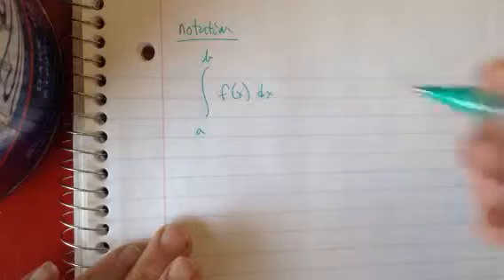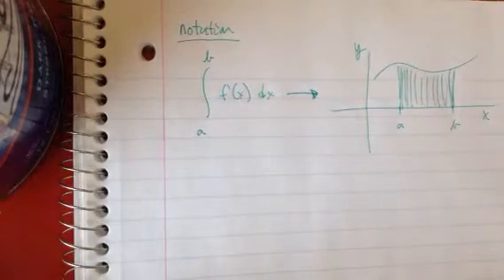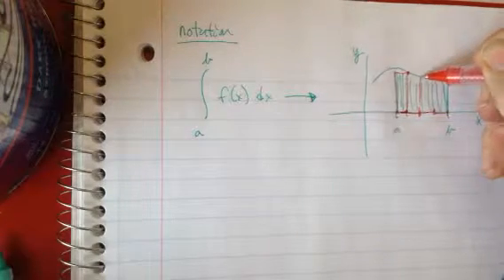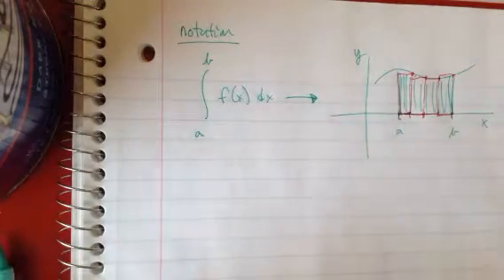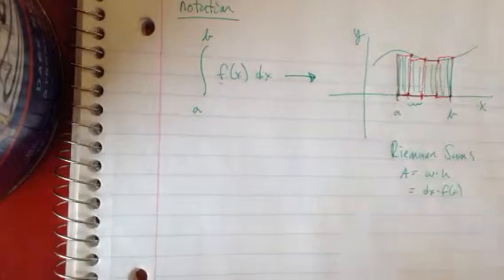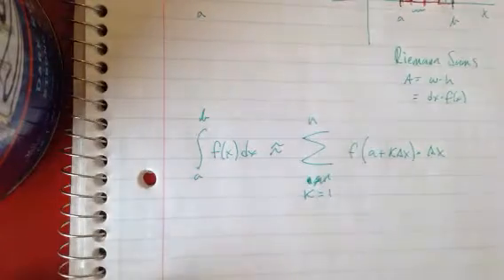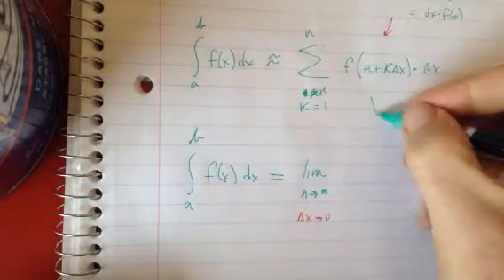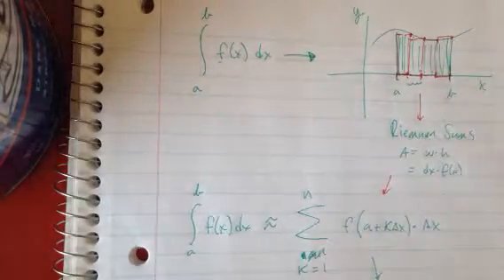Area review 1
First of three review videos